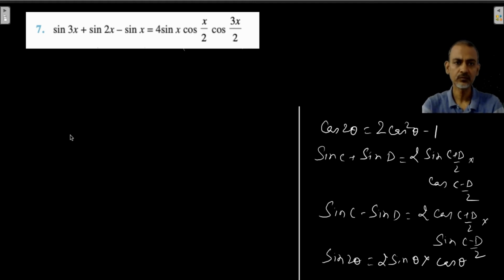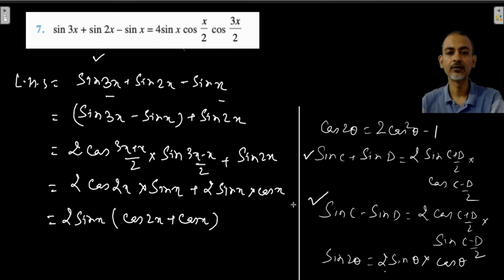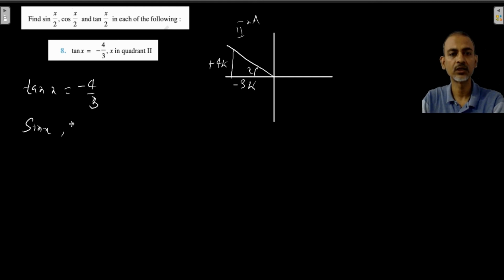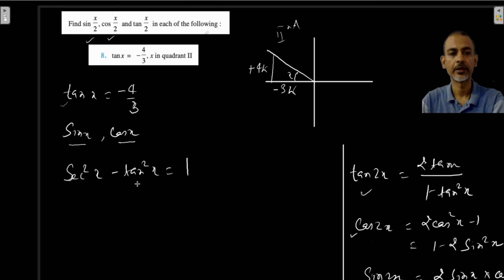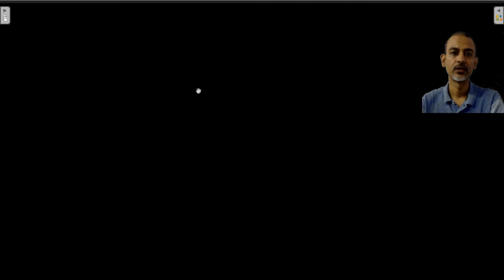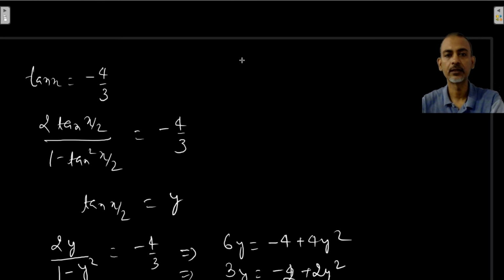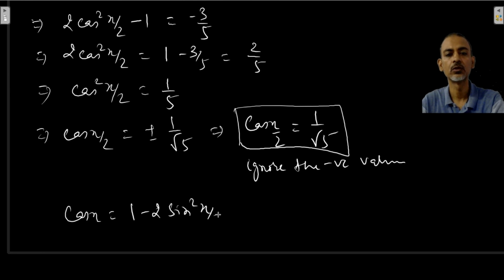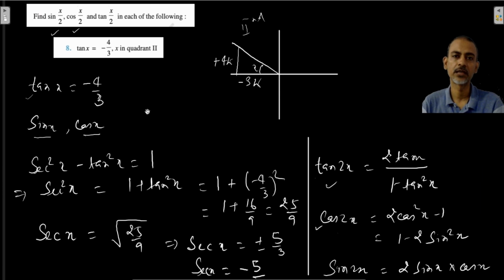CBSE Class 11 Maths Chapter 3 Miscellaneous Exercise Q7, Q8 | NCERT Chapter 3 Misc Exercise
In this video, CBSE Class 11 Maths Chapter 3 Miscellaneous Exercise Q7, Q8 | NCERT Chapter 3 Misc Exercise, we are giving solution to question 7 and question 8 of miscellaneous exercise of chapter 3 of Class 11 Mathematics.

This exercise deals with using trigonometric functions to prove some trigonometric identities and finding the values of Sin(x/2), Cos(x/2) and Tan(x/2)

Chapters :
0:00 : Introduction
1:34 : Question 7
4:39 : Question 8
16:47 : Question 8 Alternative Method

Video Highlights:
1. In this video, we have solved Q7 to Q8 of Trigonometry Miscellaneous Exercise chapter 3.
2. Q7 deals with providing proof of Sin3x + Sin2x - Sinx = 4 Sinx * cos(x/2)*Cos(3x/2)
3. Q8 deals with finding values of sinx/2, cosx/2 and tanx/2 given the value of tax = -4/3

These question use some of the formulae which are required to solve this problem :
1. cos (x + y) = cos x cos y – sin x sin y
2. cos (x – y) = cos x cos y + sin x sin y
3. sin (x + y) = sin x cos y + cos x sin y
4. sin (x – y) = sin x cos y – cos x sin y
5. cos2x =cos^2x–sin^2x=2cos^2x–1=1–2sin^2 x
6. cosx+cosy=2cos (x+y)/2 cos (x−y)/2
7. cosx–cosy=–2*sin(x+y)/2sin(x−y)/2
8. sinx+siny=2*sin(x+y)/2*cos(x−y)/2
9. sinx–siny=2*cos(x+y)/2*sin(x−y)/2
10. cos^2x+sin^2x=1

1. : Can you solve this in 10 seconds? |Trigonometry Trick Question | Trigonometry CBSE Class 11
2. : Trigonometry|Find the value of expression tan1°*tan2*..*tan89°
3. : CBSE Class 11 Exercise 3.2 Chapter 3 Q1 and Q2 | NCERT Exercise 3.2 Solution Q1 & Q2
4. : CBSE Class 11 Mathematics| Solution to NCERT Mathematics Class 11| Exercise 3.2 Chapter 3 Q3, Q4, Q5
5. : How to Solve CBSE Class 11 Exercise 3.2 Chapter 3 Q6, Q7, Q8, Q9, Q10 | NCERT Solution Exercise 3.2